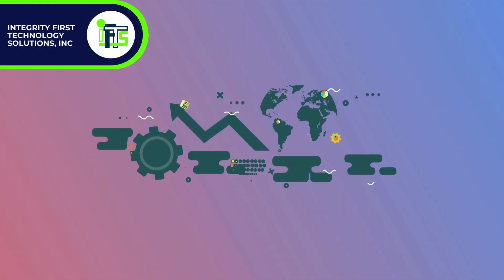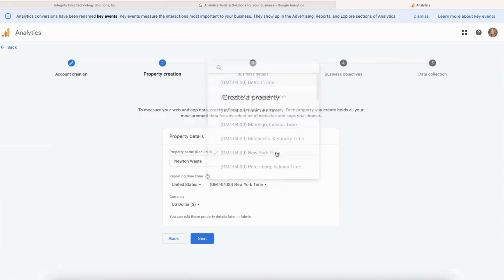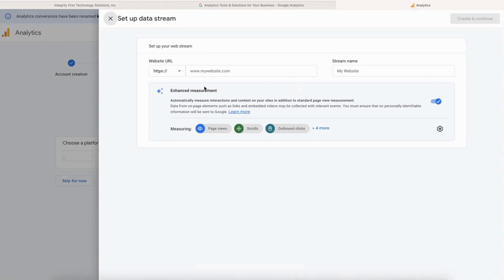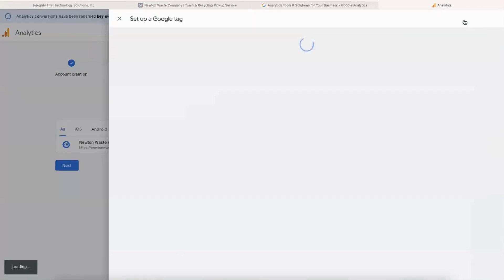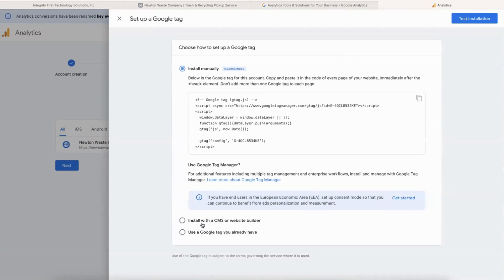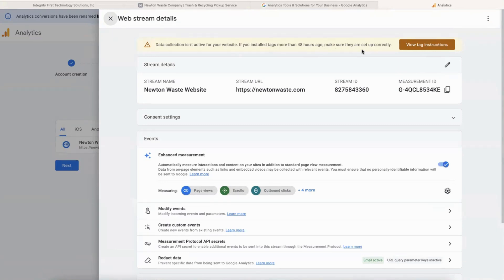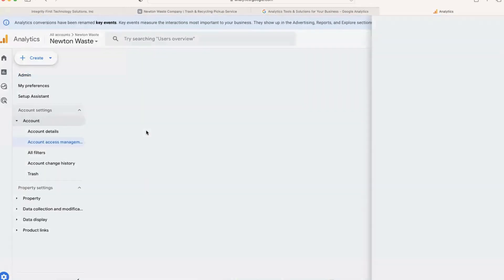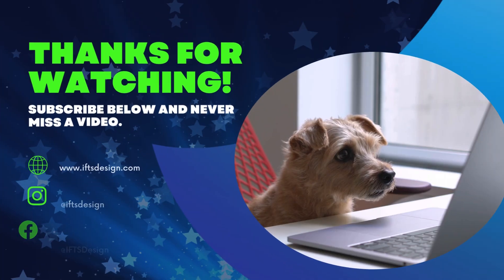How to Set Up Google Analytics with GoHighLevel: Easy Step-by-Step Tutorial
Want to learn how to set up Google Analytics for your website using GoHighLevel? This step-by-step guide will show you how to ensure accurate tracking and data collection to analyze your website's performance effectively.

📌 In this video, you’ll discover:

- How to create a new Google Analytics property
- Simple integration with GoHighLevel for seamless tracking
- Setting up account details like property name, time zone, and currency
- Configuring business settings for detailed insights

Whether you're a beginner or optimizing your setup, this tutorial is packed with actionable tips to help you get the most out of Google Analytics.